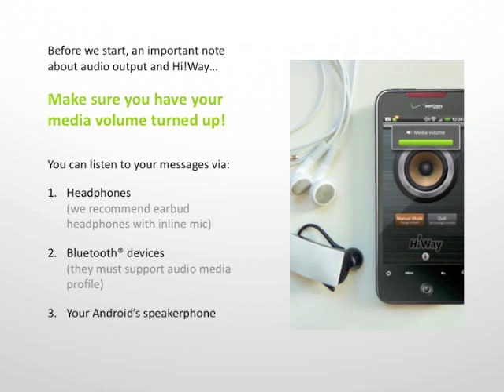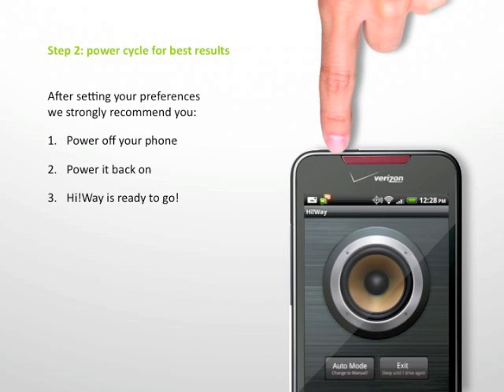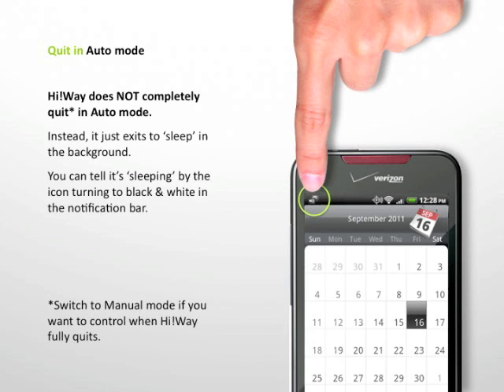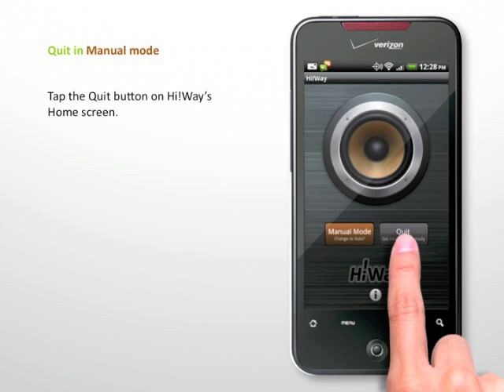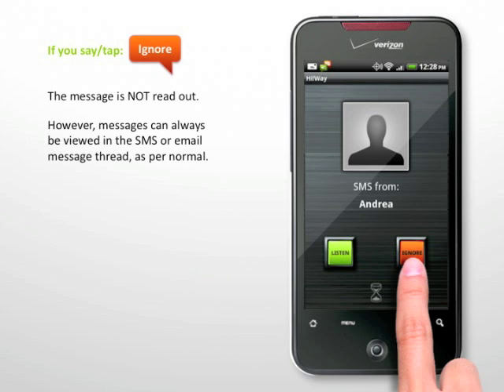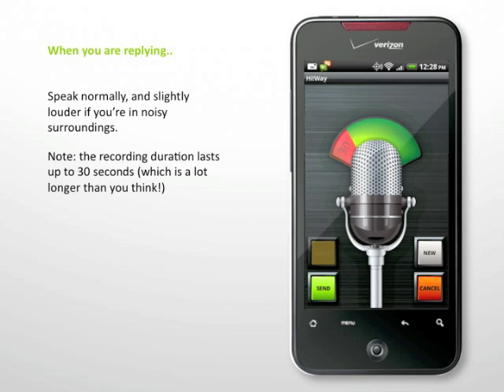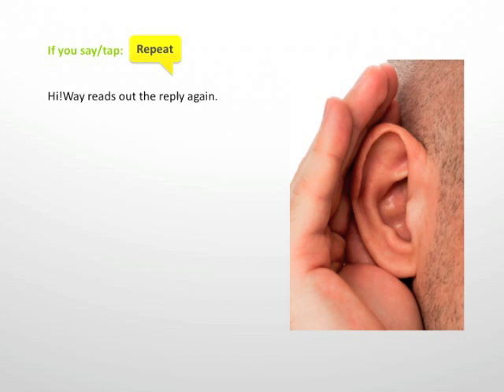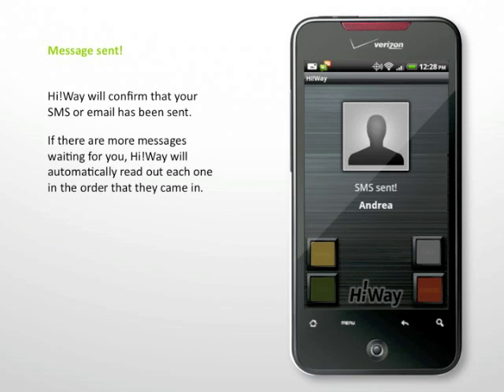How Hi!Way Works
Detailed tutorial guide to using 4DK's user-aware handsfree messaging app, Hi!Way.